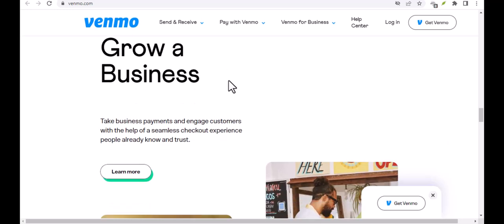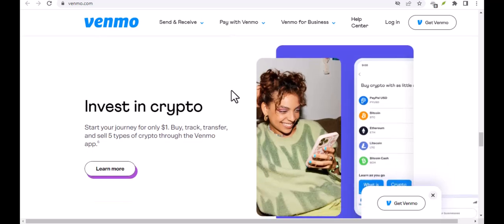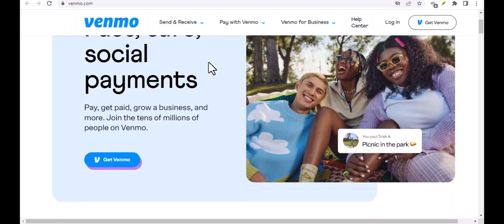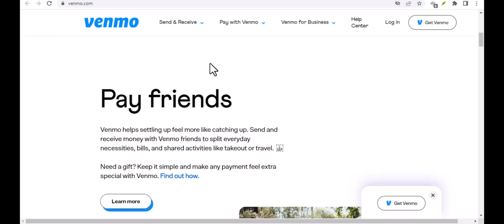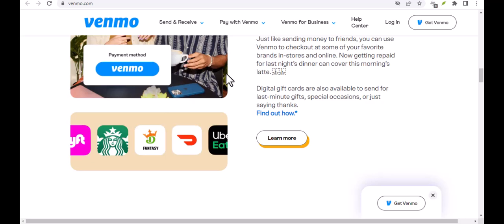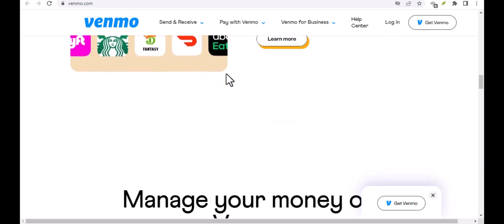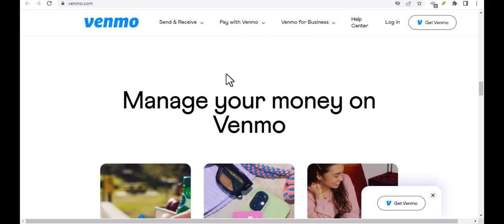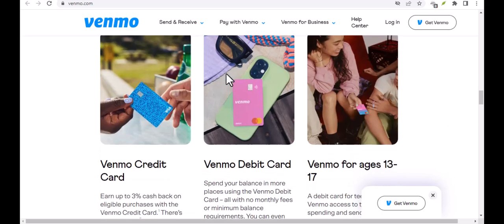How do I view receipts on Venmo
In this video we talk about How do I view receipts on Venmo